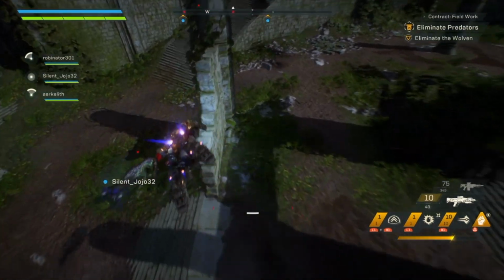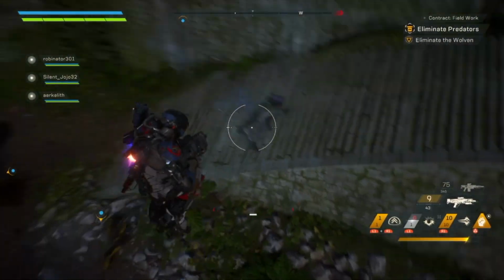Best Javelin In Anthem (IMO) - Anthem Guides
Hey guys!!
GoldenBadger here!!

This was yours truly!